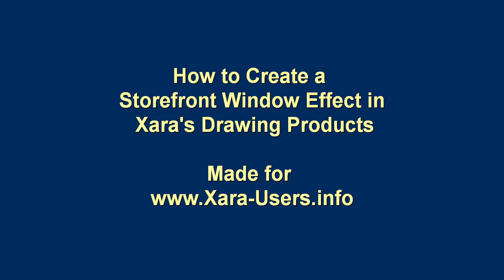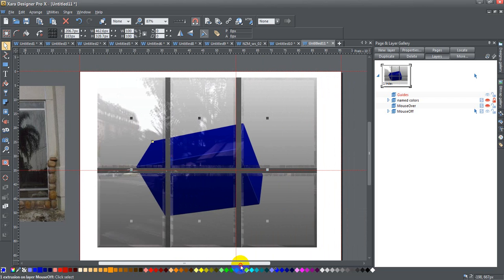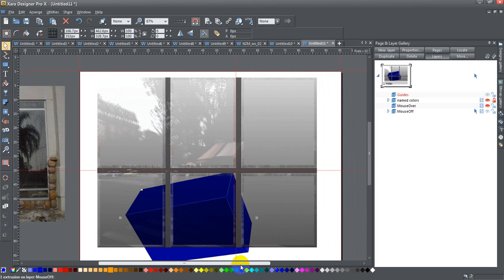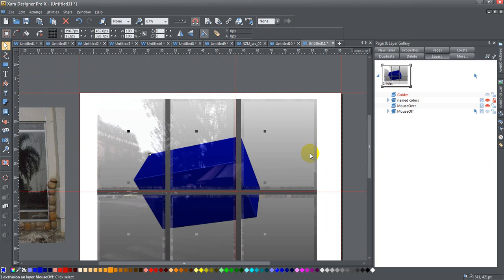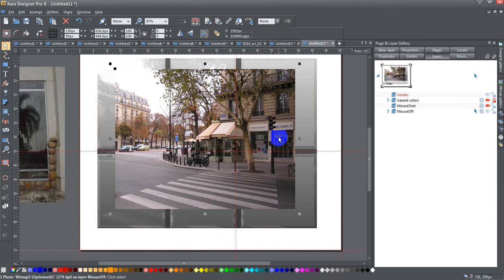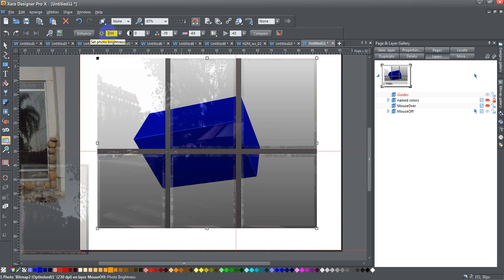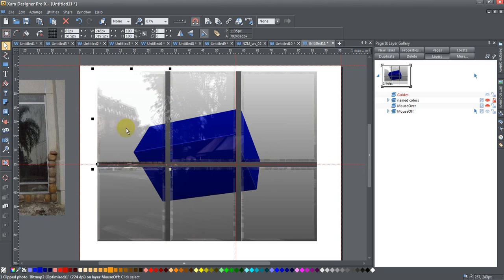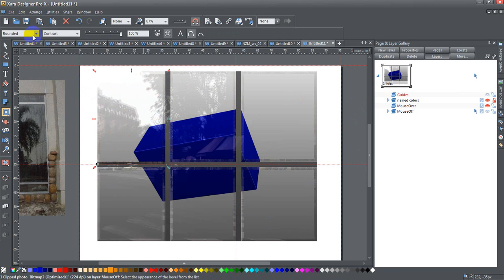Xara How to Create a Storefront Window Effect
A question was asked on the forum about how to draw a storefront window.  This is my attempt to show the method that I would use.  This may not be perfect but it shows the method which can be tweaked to your liking.